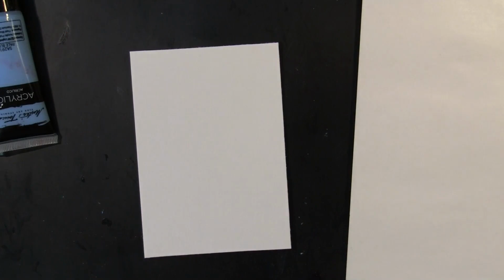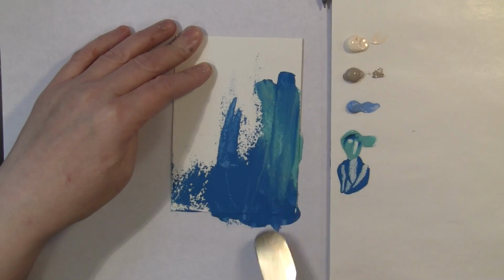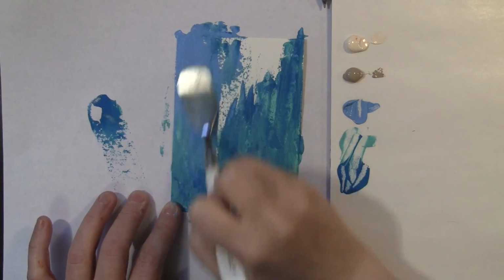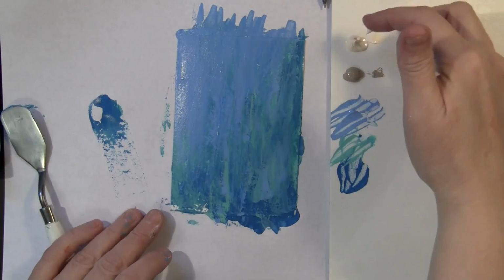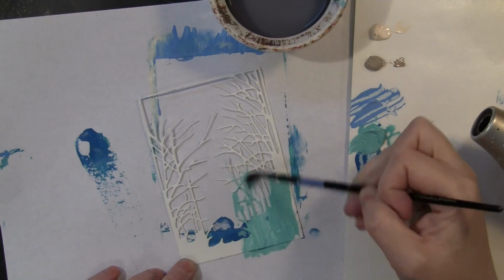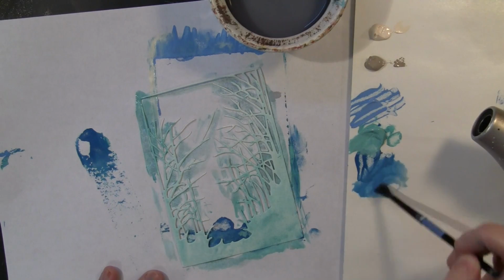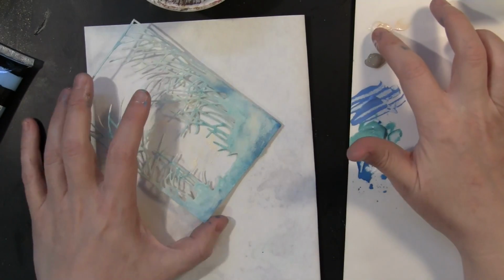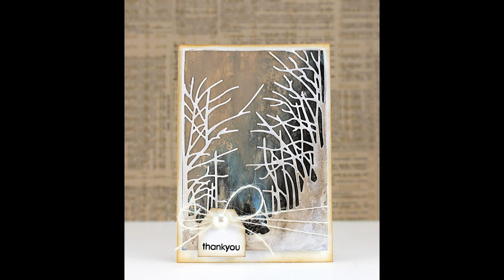Winter Thank You: Creative Dies with Acrylic Paints